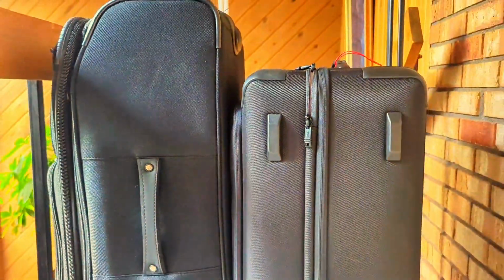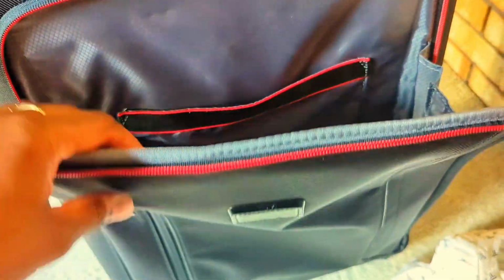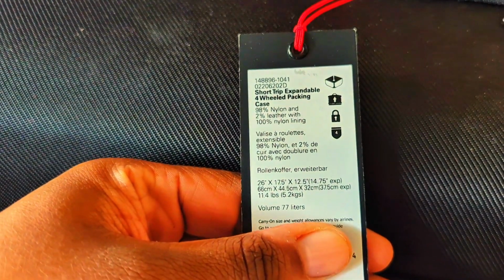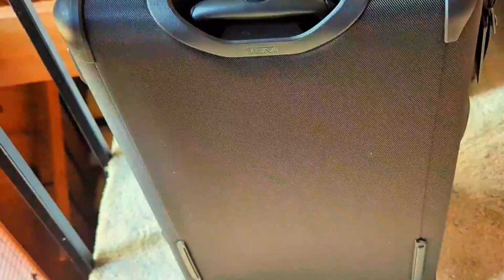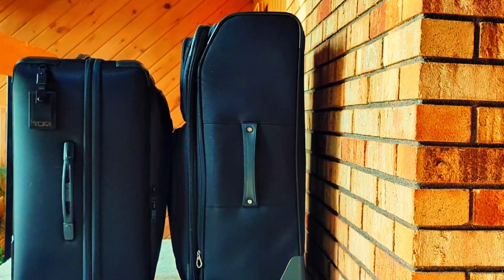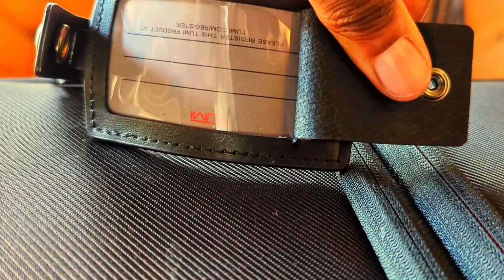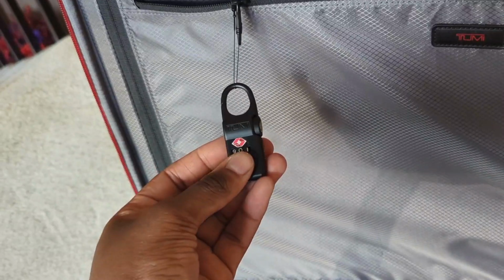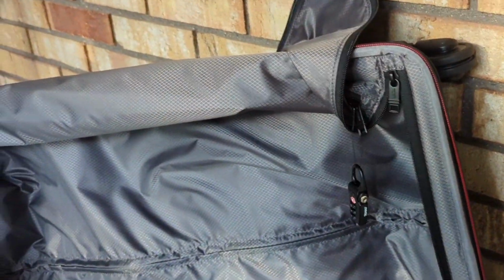BEST Suitcase | Soft Case Travel Luggage? Tumi Aerotour vs American Tourister Expandable 4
Timeline
0:0      Intro
0:50    Luggage Review
7:31    Customer Services Tumi Call

Are you torn between Tumi and American Tourister for your short trips? In this honest review, we compare the Tumi Aerotour Short Trip Expandable 4 Wheeled Packing Case with the American Tourister 4 Kix 2.0 Large Spinner. Discover which luggage meets your needs and offers the best warranty for your next adventure! Make an informed decision before your next getaway.